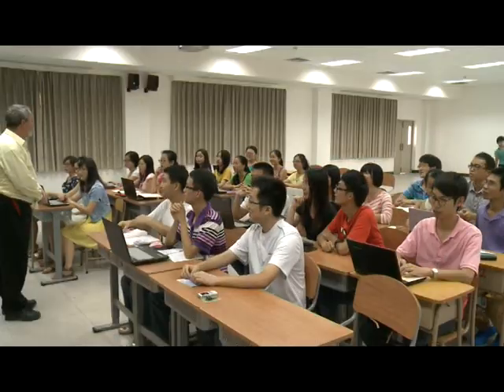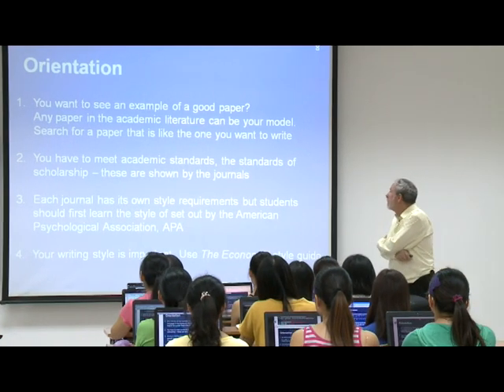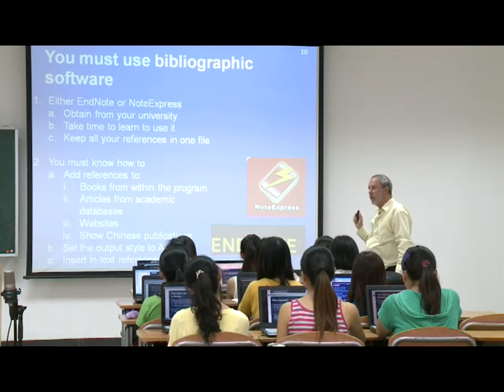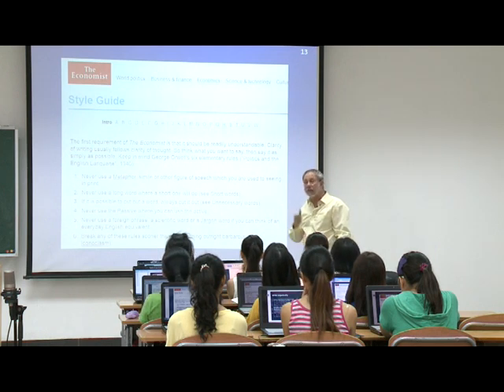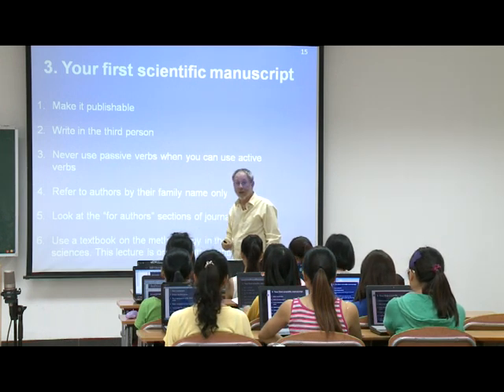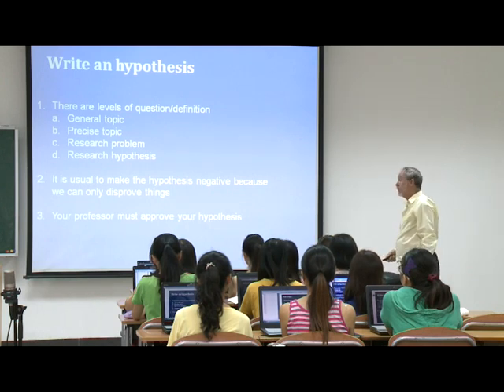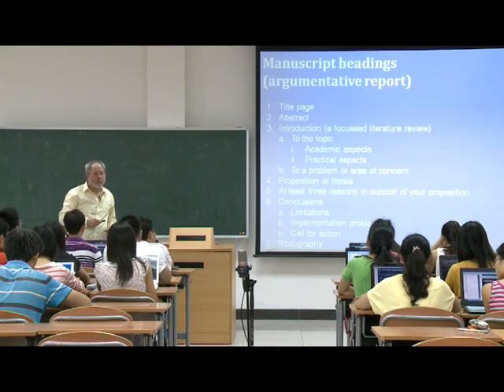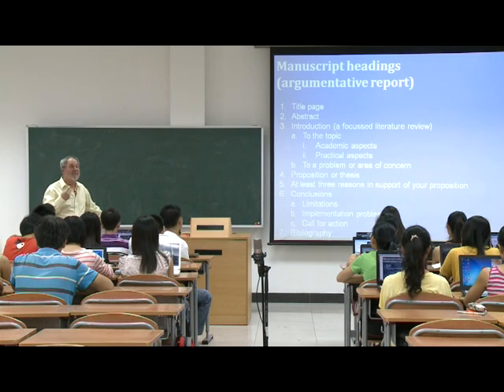How to conduct reseach: theory first (Research practice for business & management students)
This lecture is the foundation lecture for students before they begin to conduct research in business and management degree subjects. It attempts to provide an overview of research. There are other lectures to develop aspects of research methods.